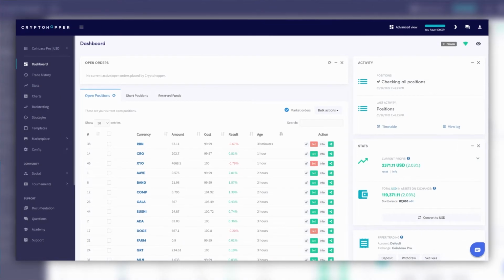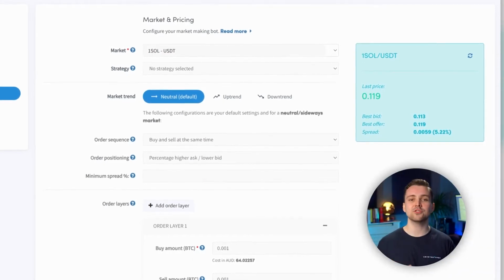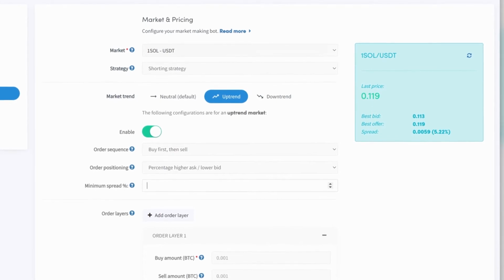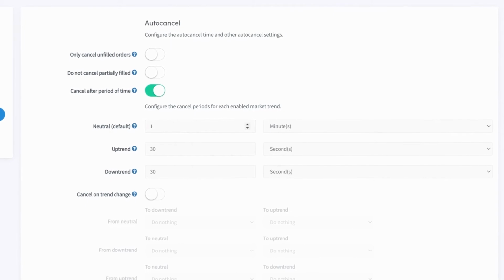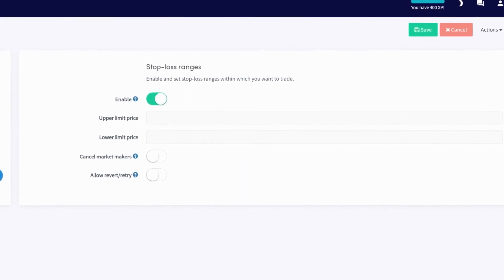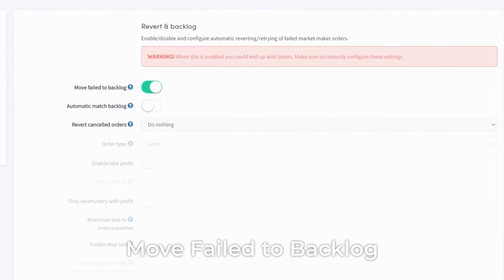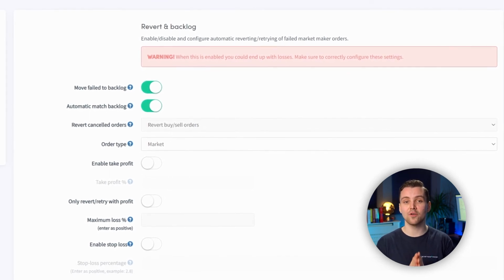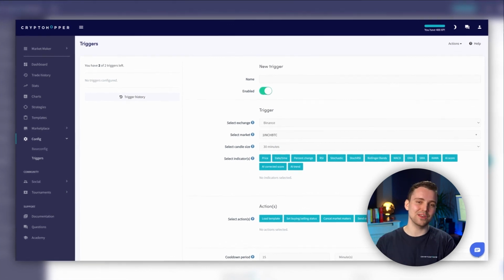Market Making Config